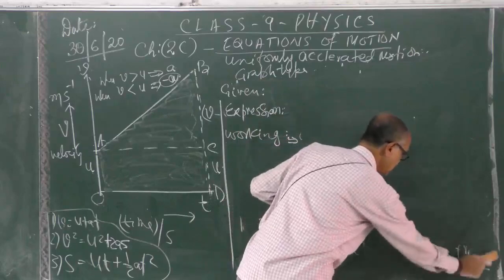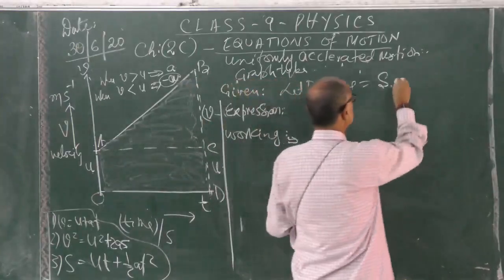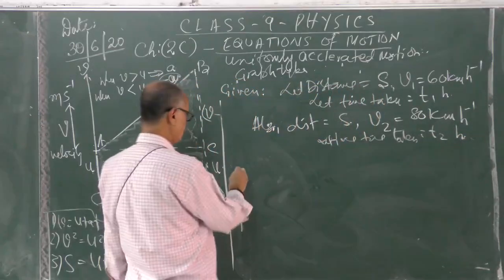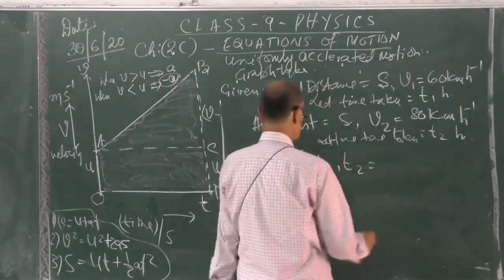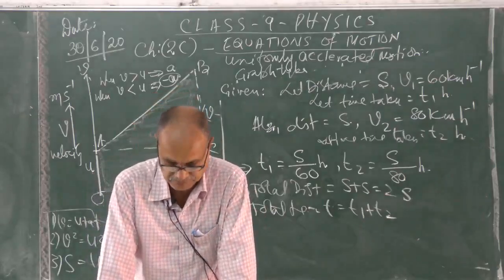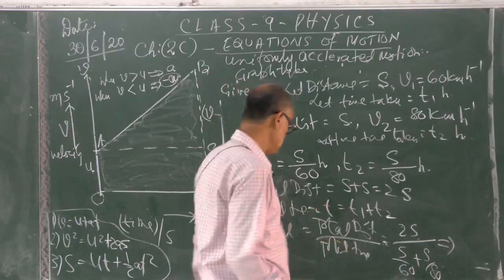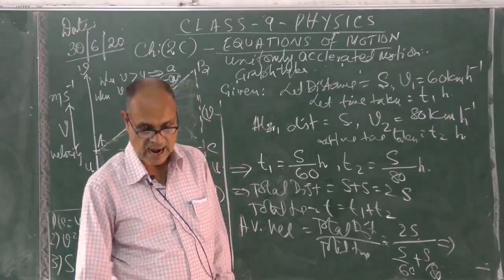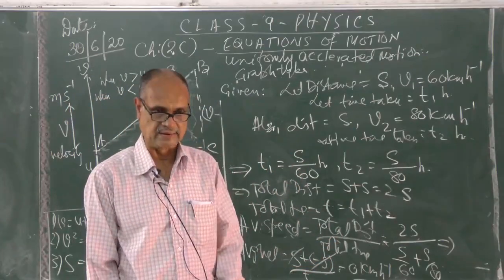1.4 | 30-06-2020 | Class : IX | PHYSICS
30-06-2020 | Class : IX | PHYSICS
TOPIC : " EQUATION OF MOTION -CHAPTER-2(C)  "